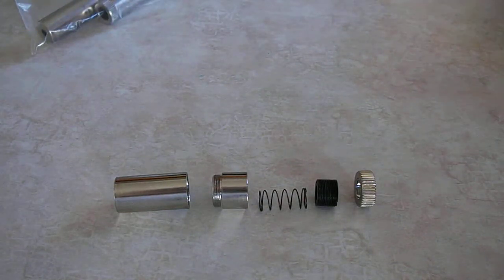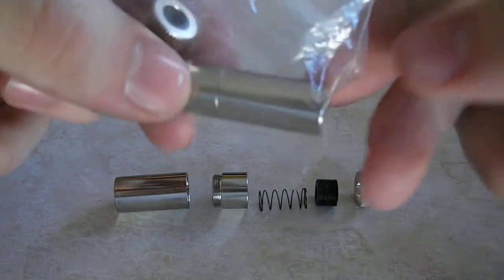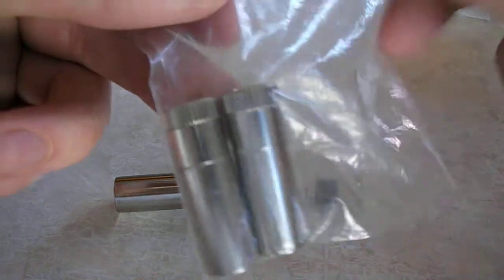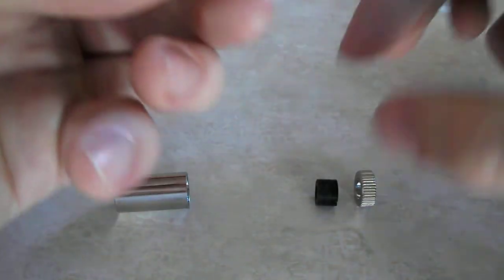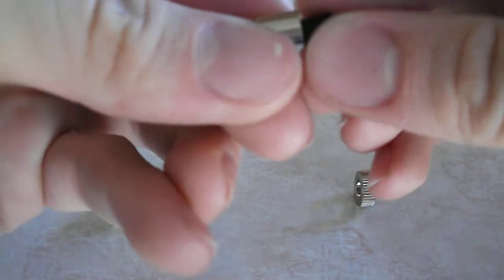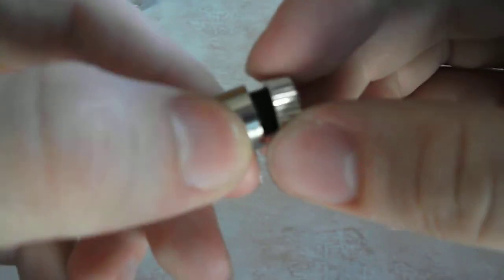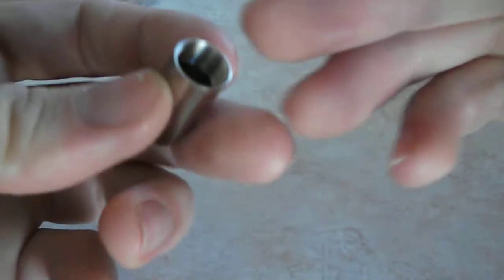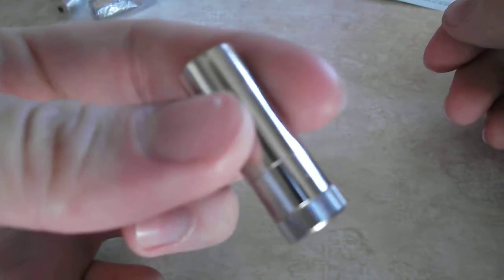How to assemble AIXIZ laser module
Things covered in this video:
1. How to assemble the aixiz laser module
2. Places to purchase the Aixiz laser module
3. Purpose of different parts